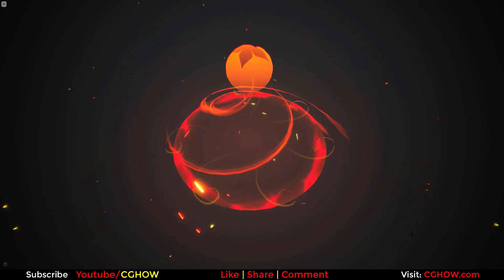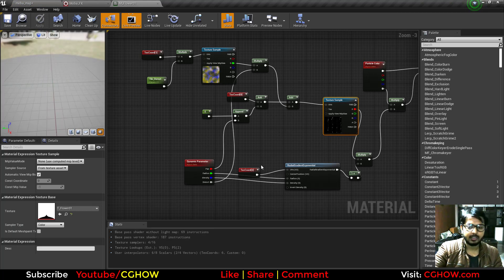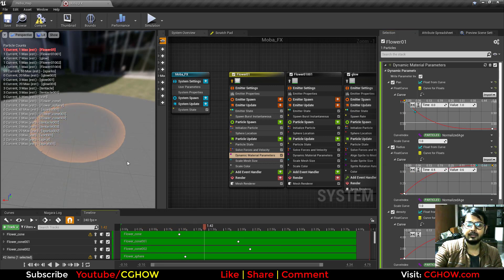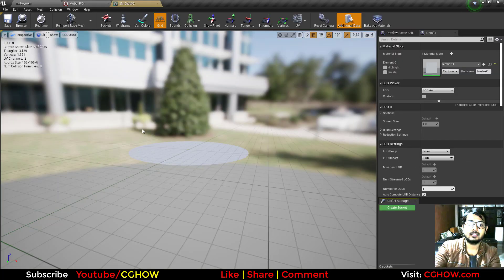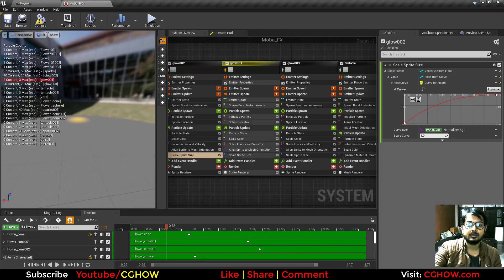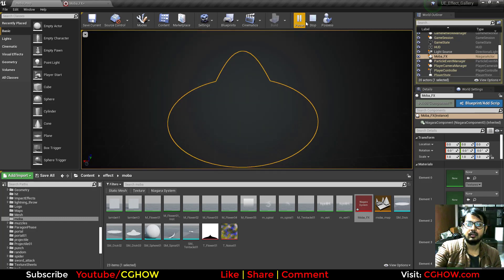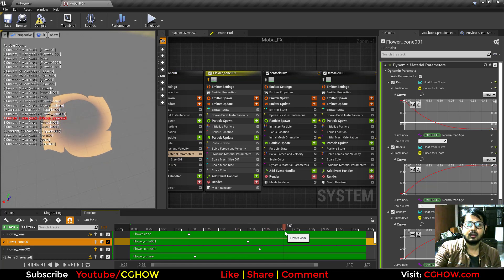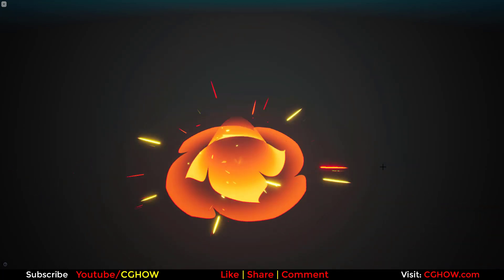Ultimate Guide to Unreal Engine Niagara VFX!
Hi guys to day I have created this effect in unreal engine niagara.